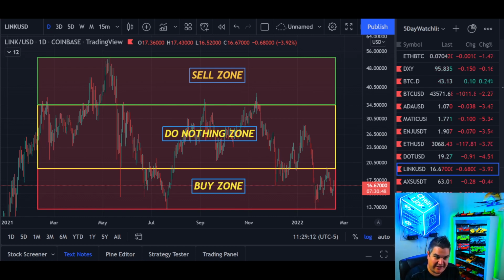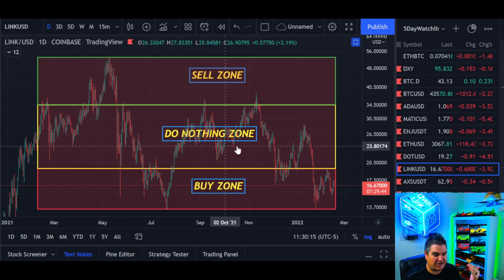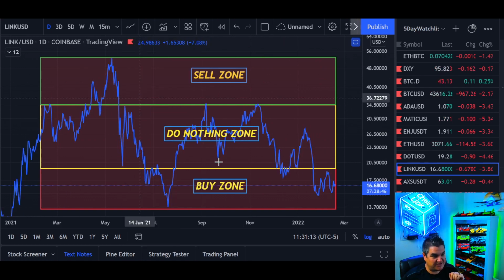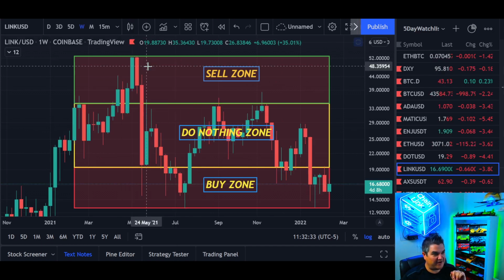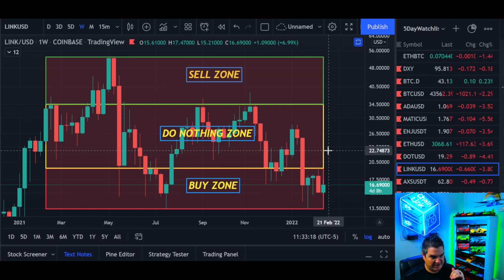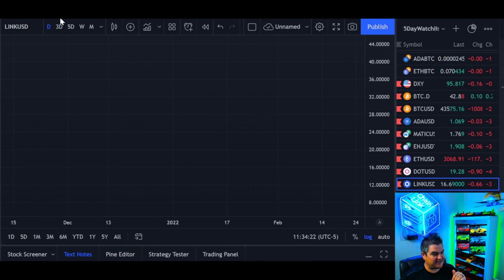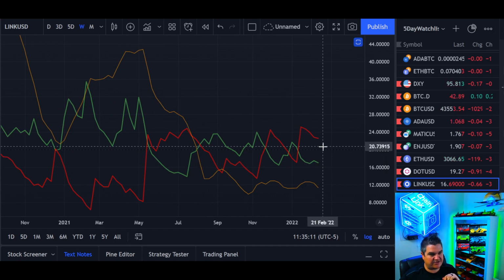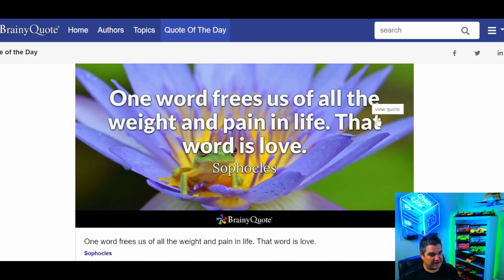🚨 Chainlink Price Update Today 🚨📈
In our Chainlink Price update today we look at the daily and weekly charts of Chainlink price and see where we might be headed next.   We look at buy , hold, and sell zones, and why it can help you become a better trader with Chainlink and altcoins in general.  We also look at the ADX and DI indicator.   What's the level to watch?  I'm Glad you asked! Let's see what the Chainlink price charts are saying today!